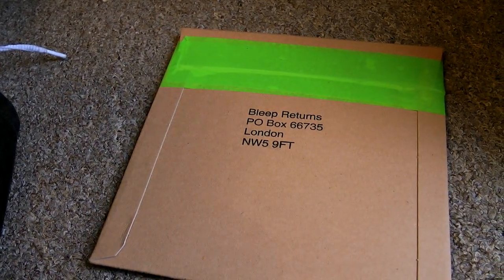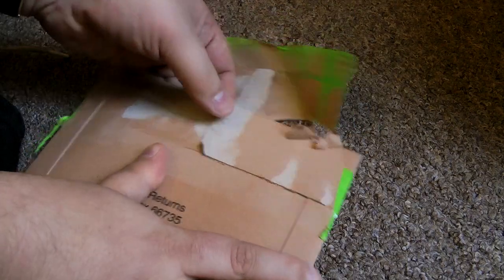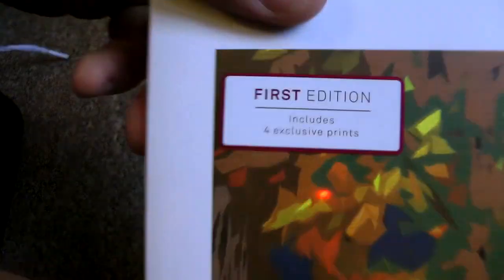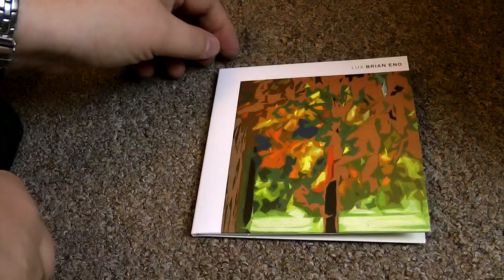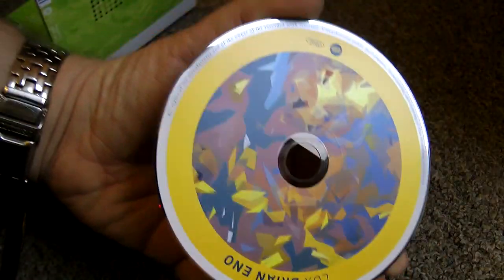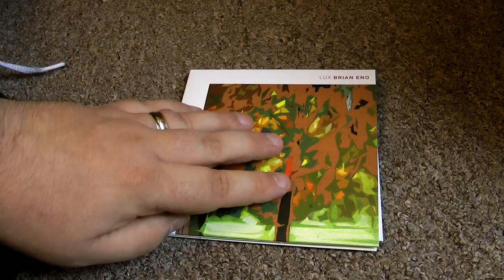Prog Review 143 Lux Brian Eno